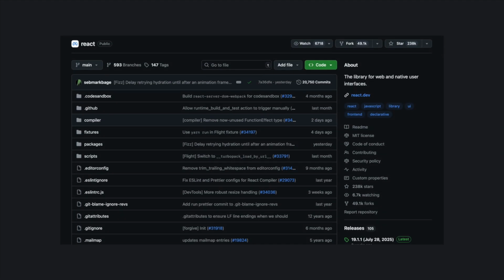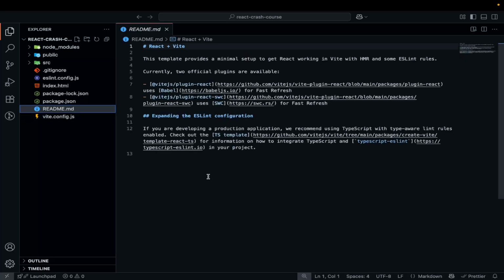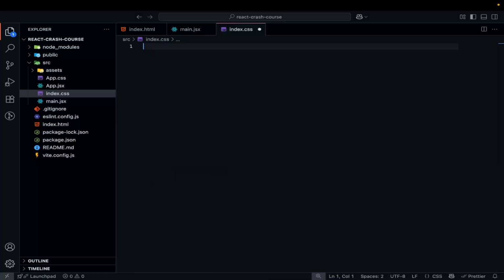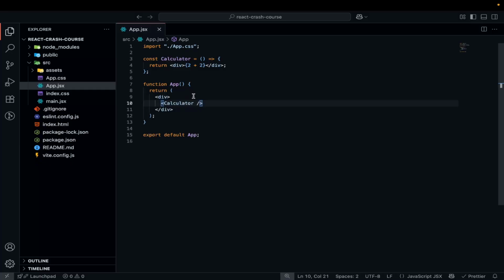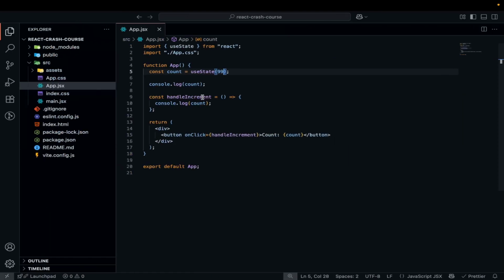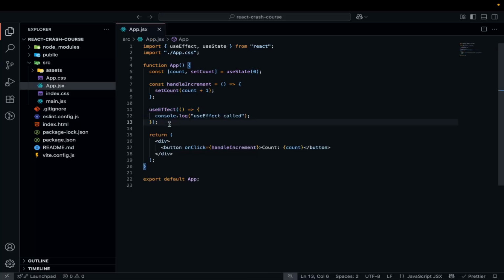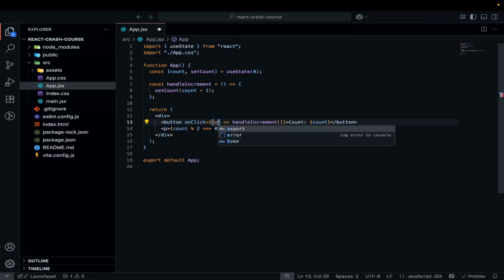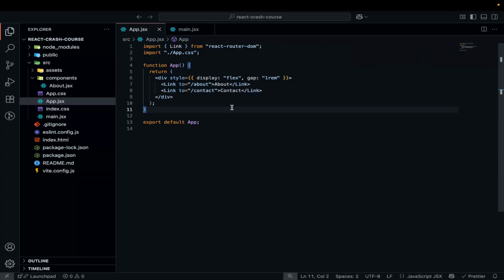React 19 Crash Course 2025 | Master React in 1 Hours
Learn React in the easiest and most effective way by mastering all the core concepts step by step.

🔥 Learn Next.js 16 from scratch! This course includes full source code, bonus videos, and a deployment guide. Plus it's regularly updated with new projects and the latest Next.js features.